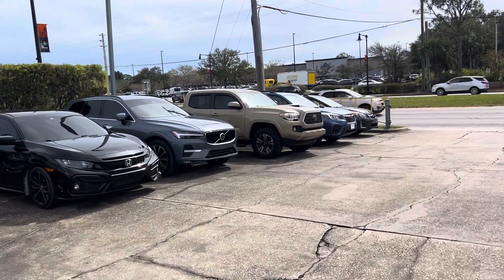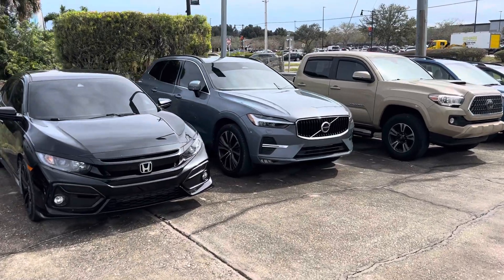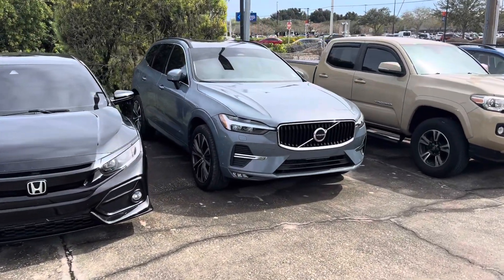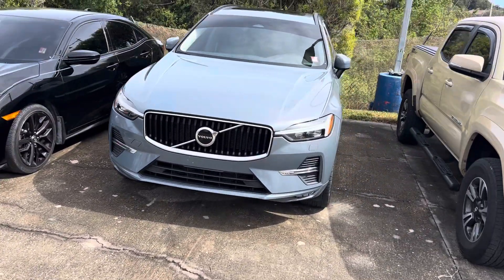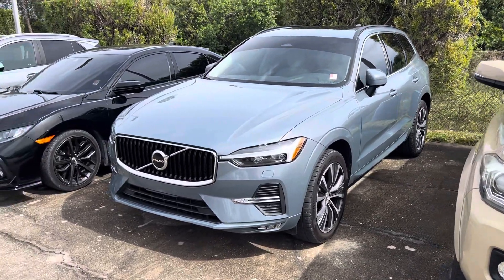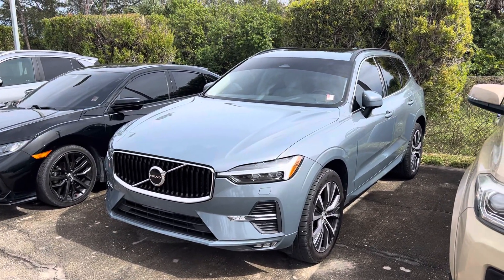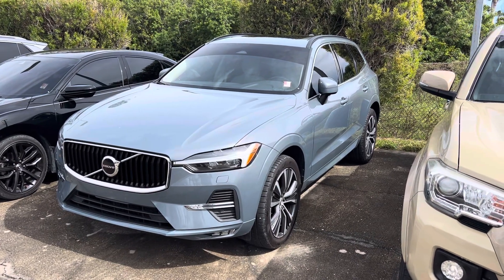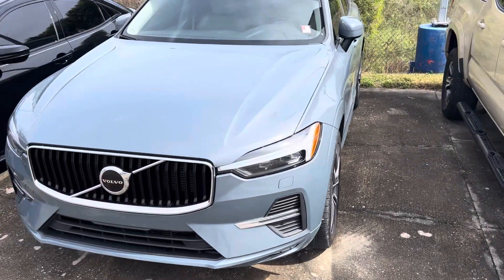VIP Ken Dockery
Volvo XC70